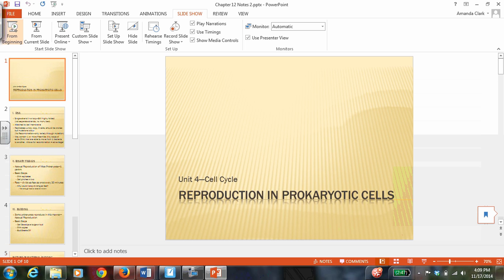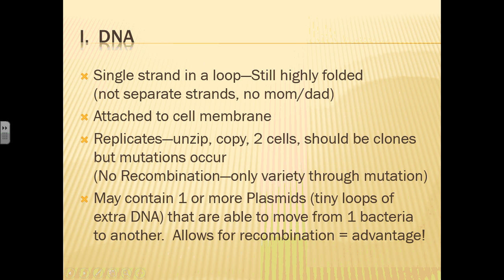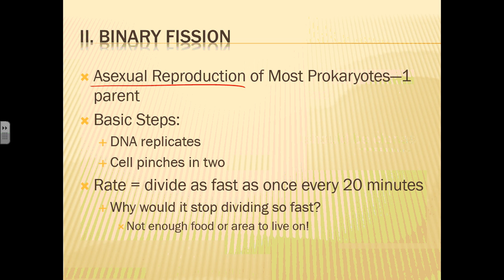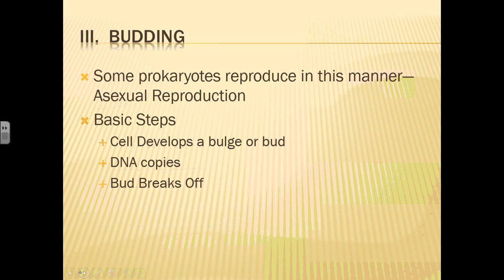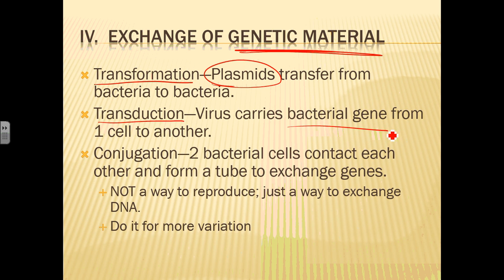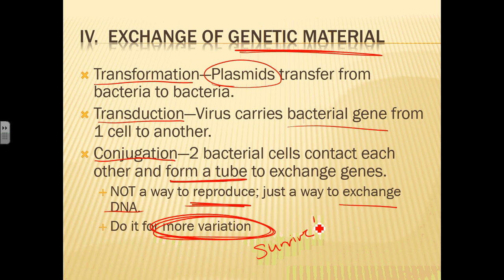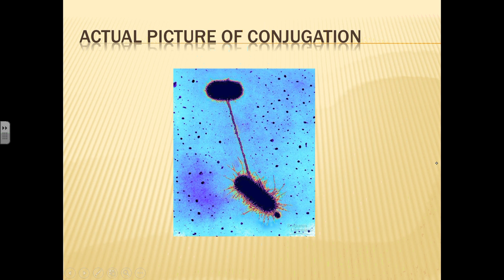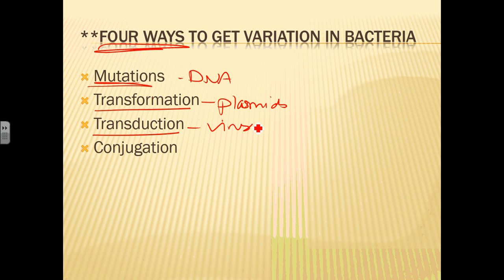Chapter 12 Video Lecture #2